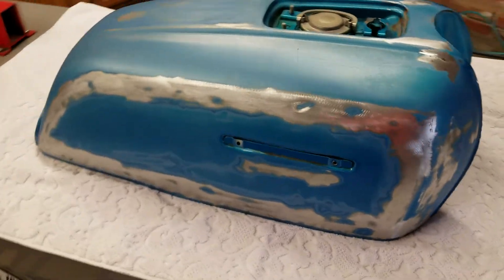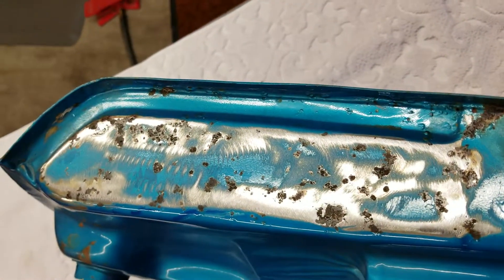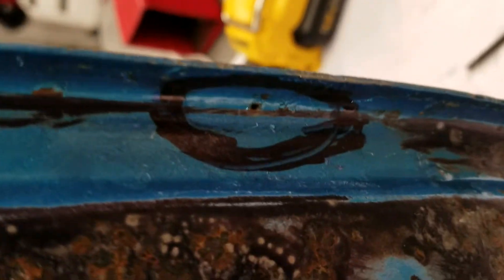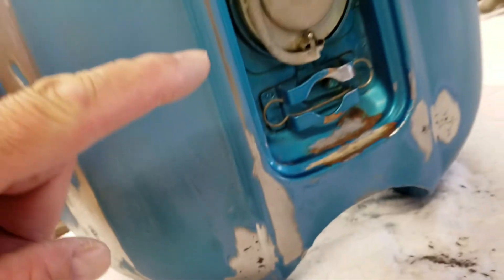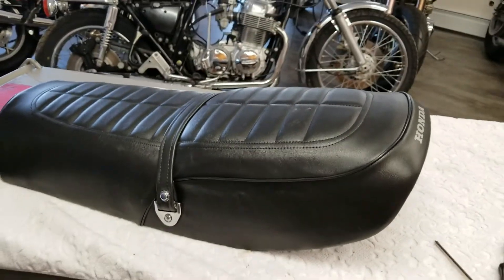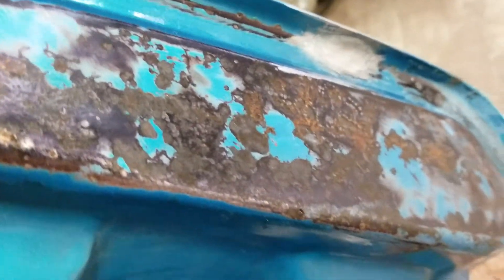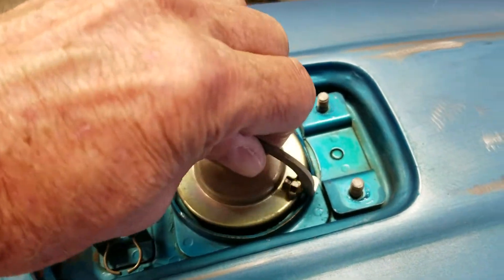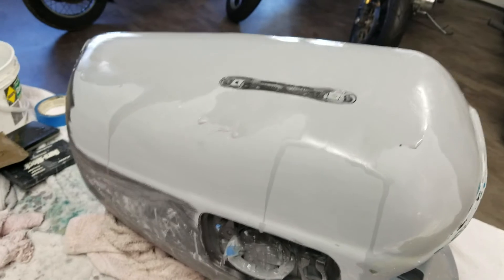Honda CB750F Super Sport Restoration Part 4